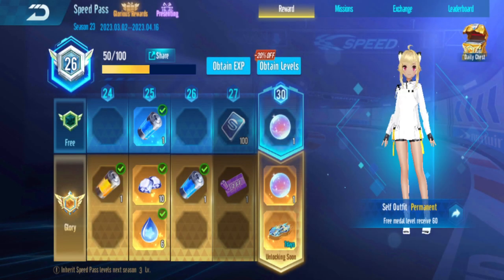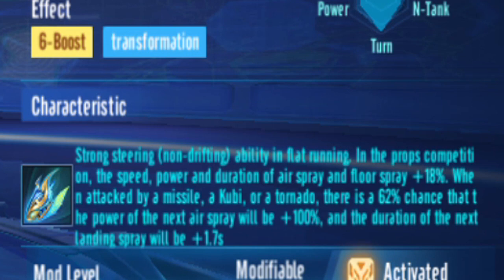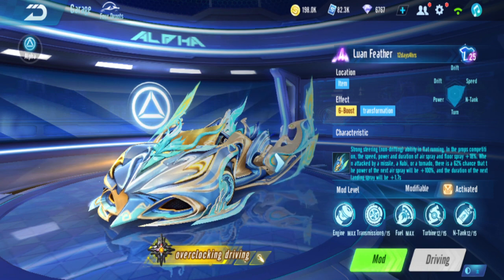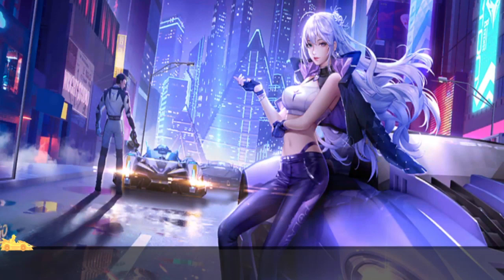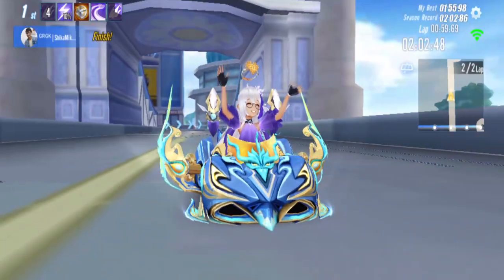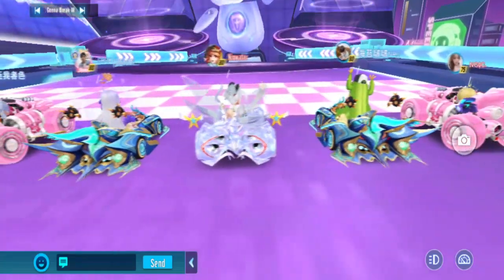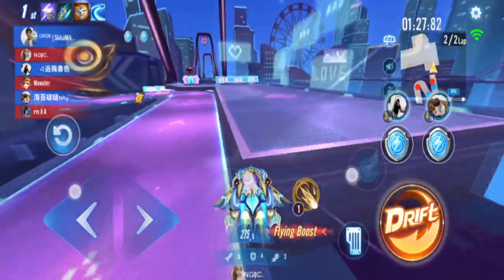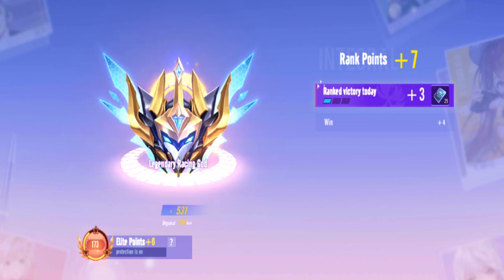First Ever Speed Pass Item Car - Review Luan Feather 【Garena Speed Drifters】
reviewing new speed pass in Speed Drifters, which was originally Gift Pack Diamond gacha in QQ Speed Mobile.

(Shoutouts) Thank you for joining my membership:
🏆MASTER TIER🏆:  TUFFY RUSHY, DZACK GAMING, ANYA96, AZLI MW
💎DIAMOND TIER💎: camelia daiamond
Bronze Tier: Naranja Pera
Songs:
So Lit, At The Game, Beat Your Competition, Home Sweet Grave, Educated Man